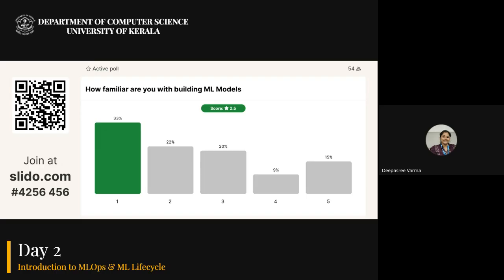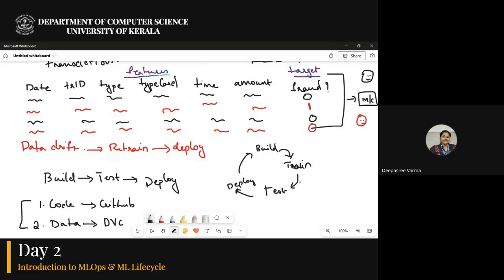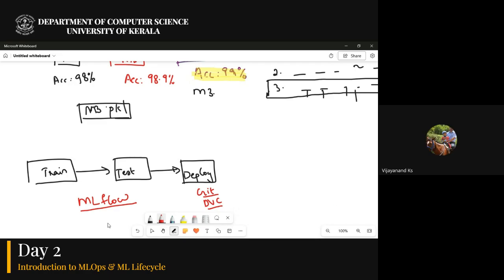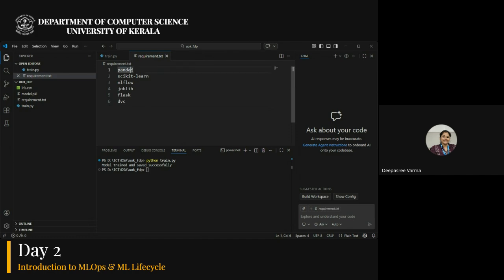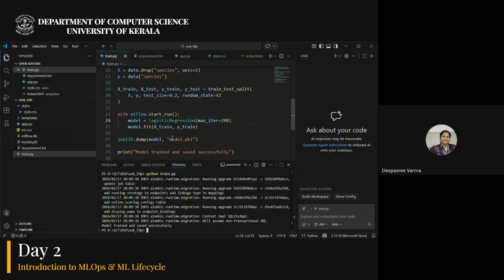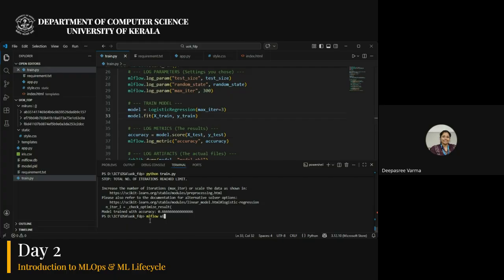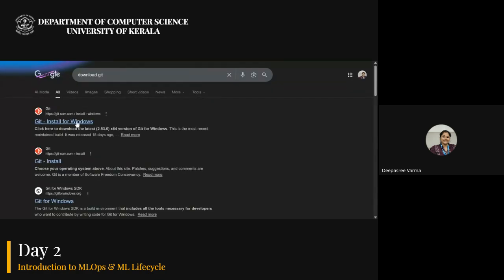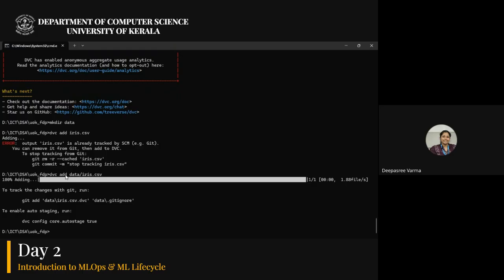Day 2 Five-Day National Training Programme on “Mastering MLOps : A Complete Lifecycle Approach”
Introduction to MLOps& ML Lifecycle

Session by Ms. Deepasree Varma (Knowledge Officer, ICTAK)
• The Need for MLOps
• Hands-On Demonstration: MLflow Integration
• Visualization Using MLflow UI
• Application Layer Demonstration
• Interactive Discussion and Q&A